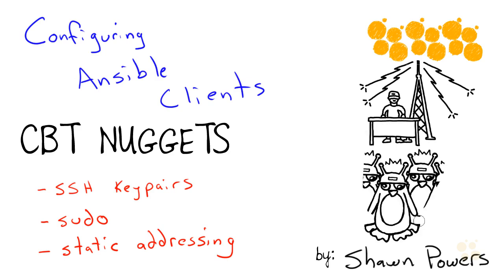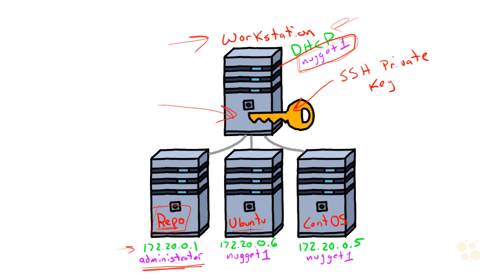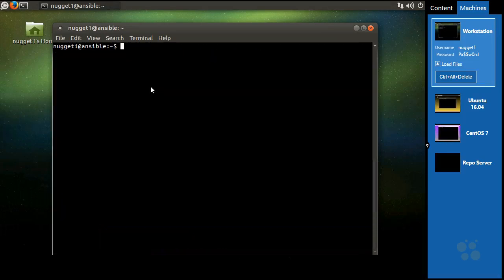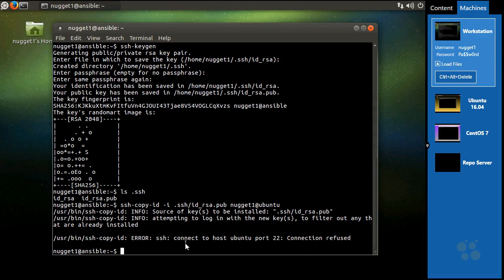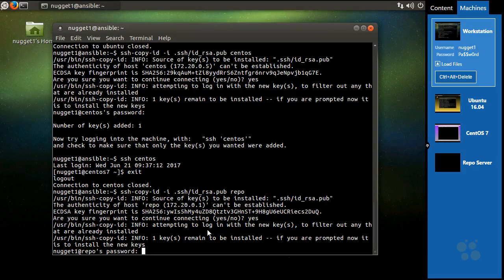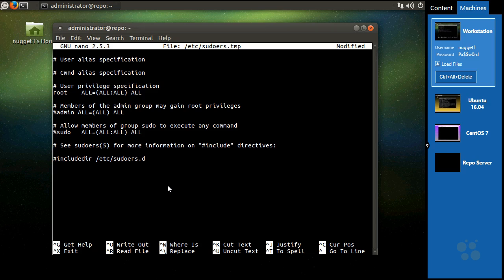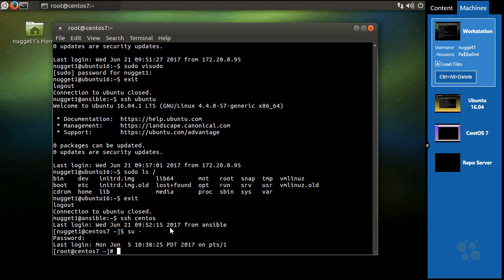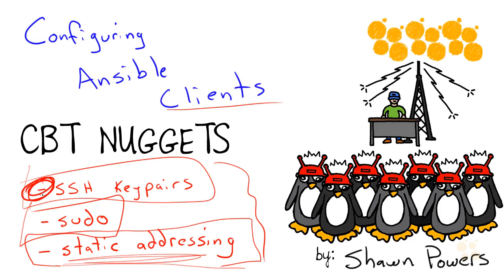003 Configuring Clients